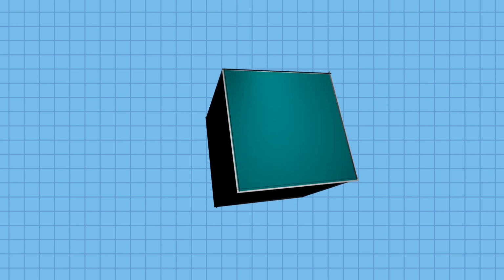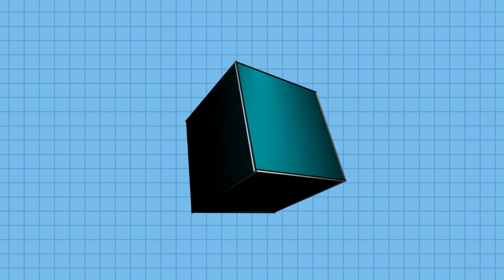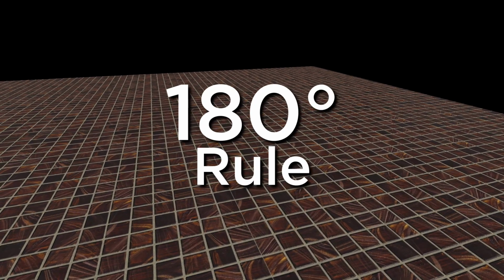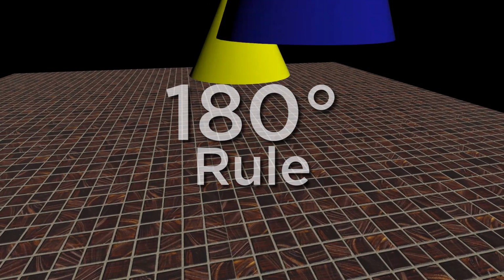Video 101 Skillset: Spatial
On this site you will find many subjects related to doing video work including career paths, and the basic processes of video work.
It also features a series of video called "What Does a Video Cost?" which details the process of creating a video and what parts of that process influence the final cost.
As the website grows it will include tips and experience from professional people in the different phases of video production.